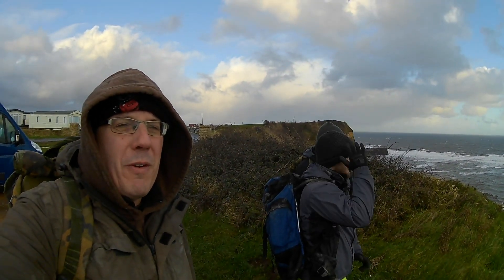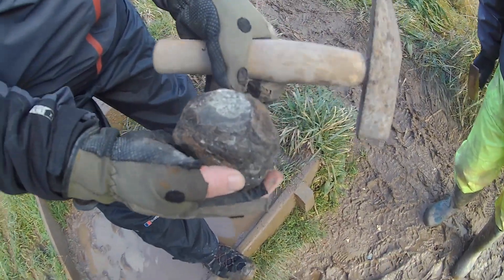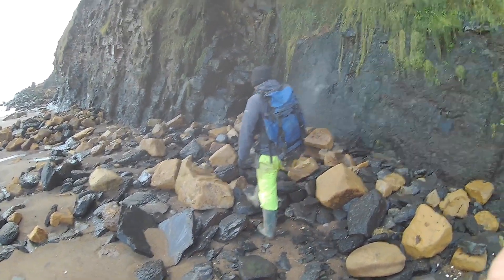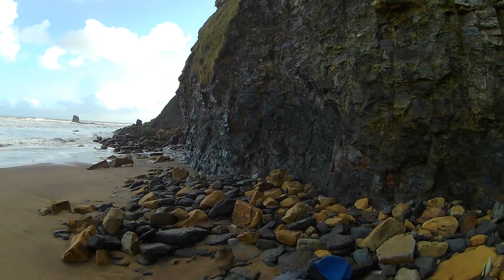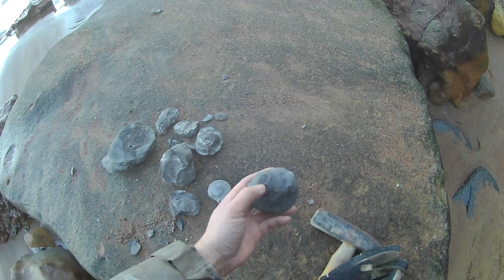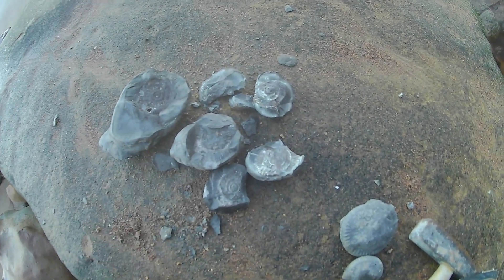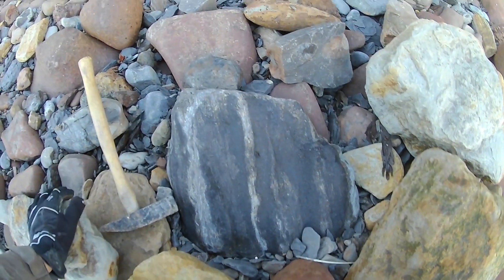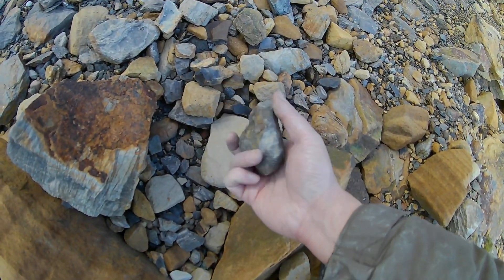Fossil Hunting Episode 12 Part 1 Saltwick Bay 06 01 18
The first trip of 2018 and its a good un !